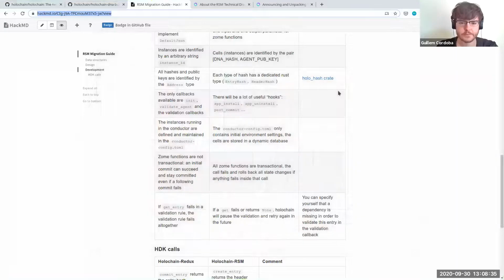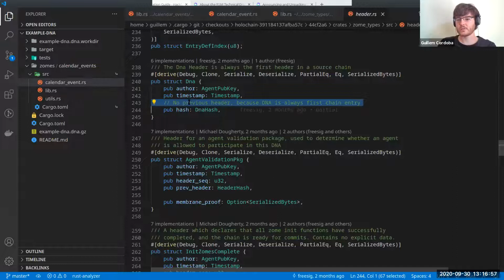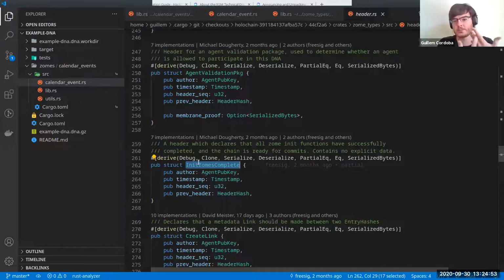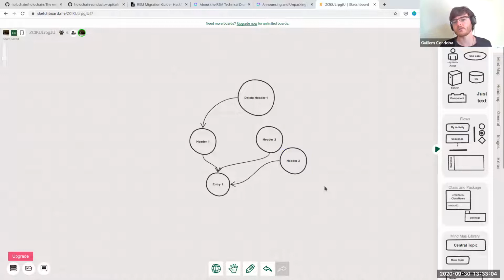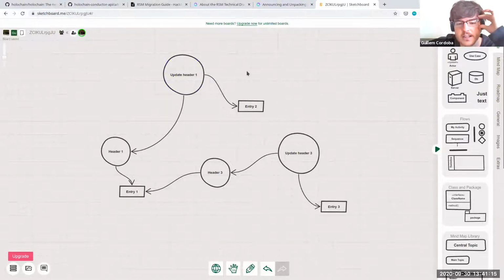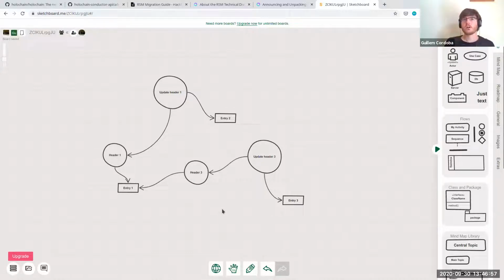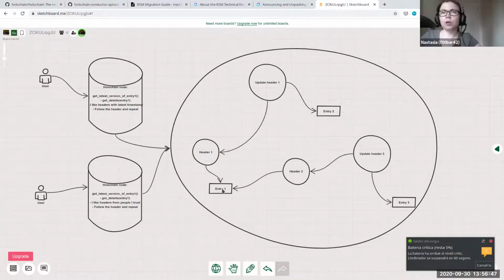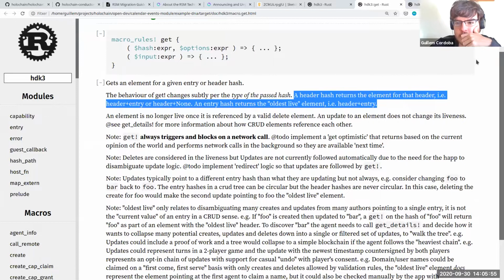Holochain RSM Playtime 2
RSM Playtime  - September 30th, 2020